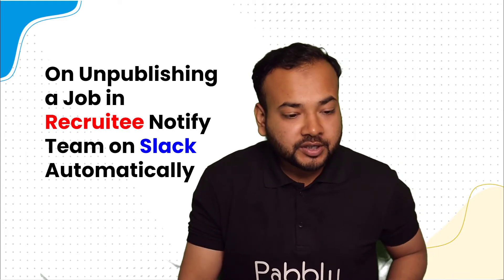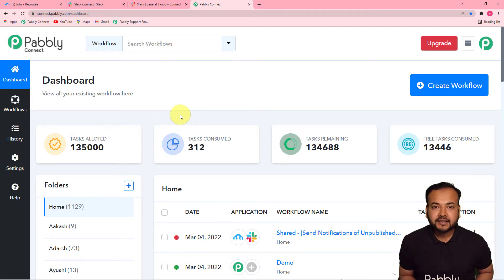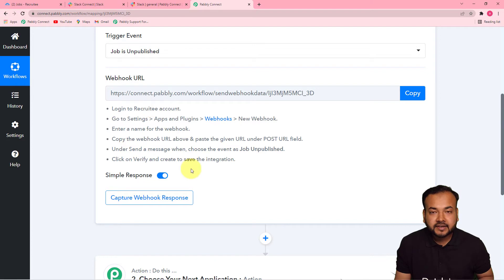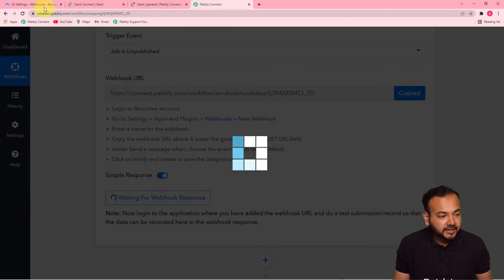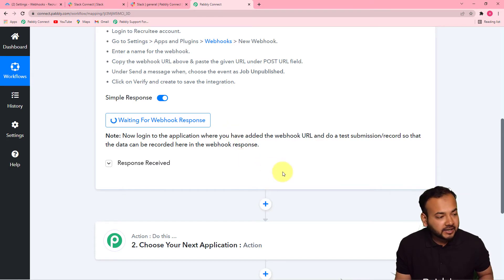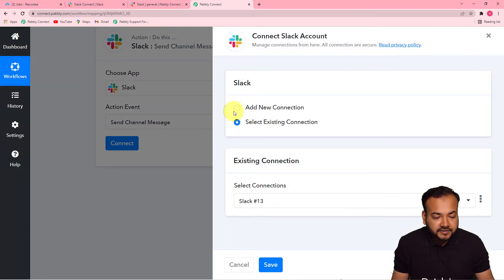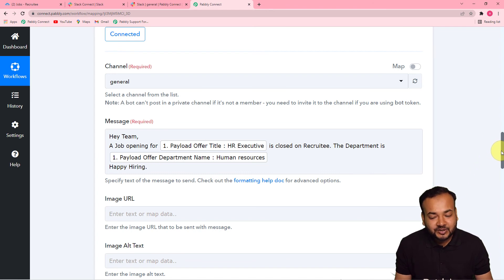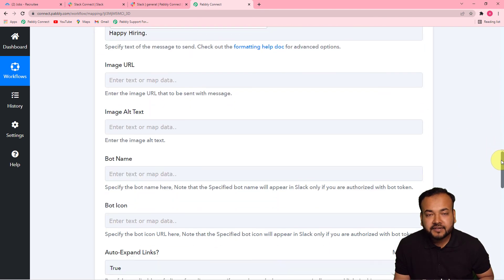How to Send Notifications of Unpublished Jobs to Team on Slack - Recruitee Slack Integration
In this video, Recruitee Slack Integration with Pabbly Connect helps you to easily and quickly sync all your Recruitee and Slack data. This integration will help you to monitor your Recruitee activities in Slack and notify you whenever any event occurs. With this integration, you can create and update new candidates, jobs, and departments in Recruitee from Slack without switching the tabs. Additionally, you can also get alerts in Slack when someone applies for a job, a new job is posted, or any other activity takes place in Recruitee. This integration will help you stay updated and save time.